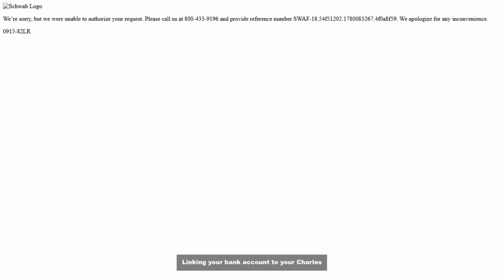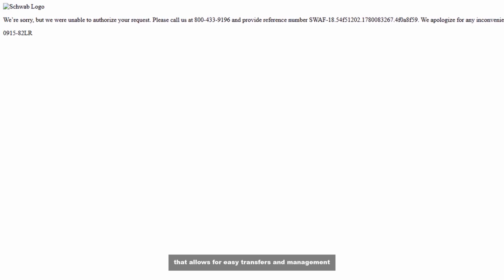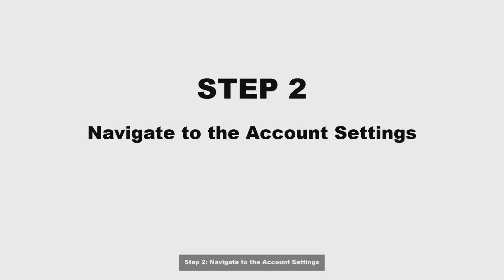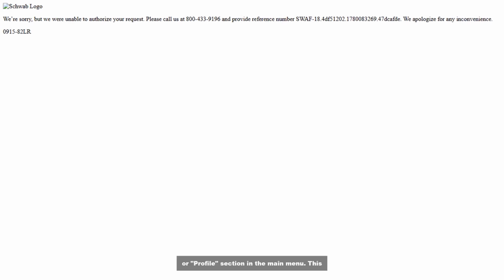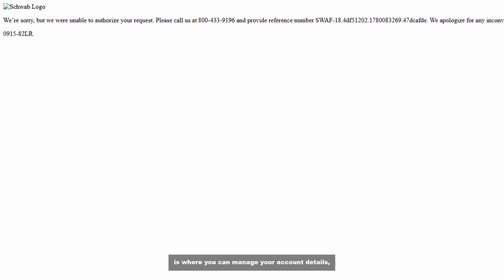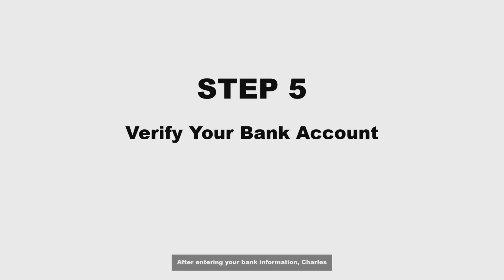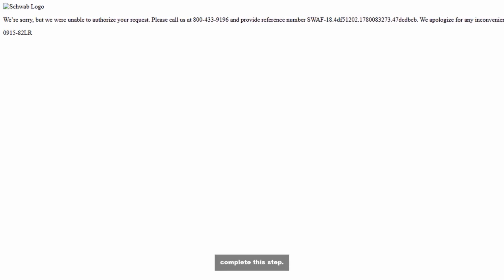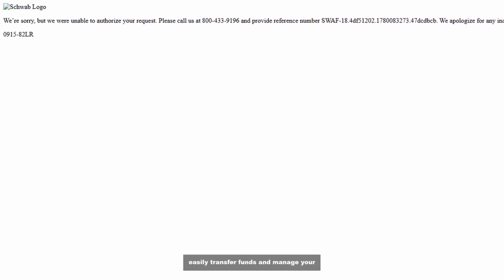How To Link Your Bank Account To Charles Schwab 2026 (FULL TUTORIAL)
In this video, we provide a comprehensive guide on how to link your bank account to Charles Schwab in 2026. Whether you're a new user or need a refresher, this FULL TUTORIAL covers all the steps you need to take.